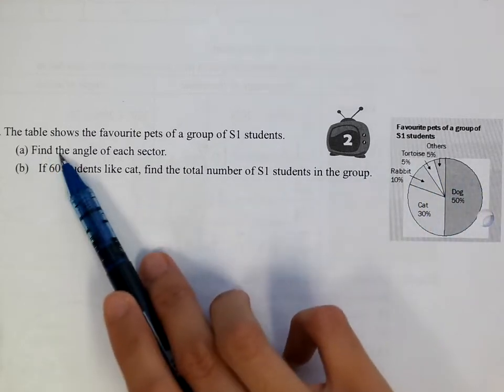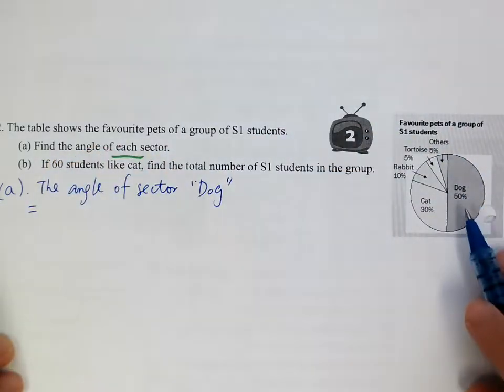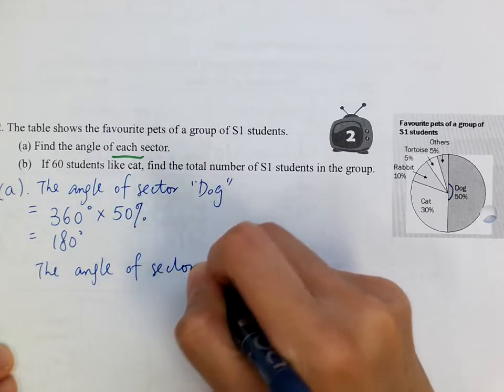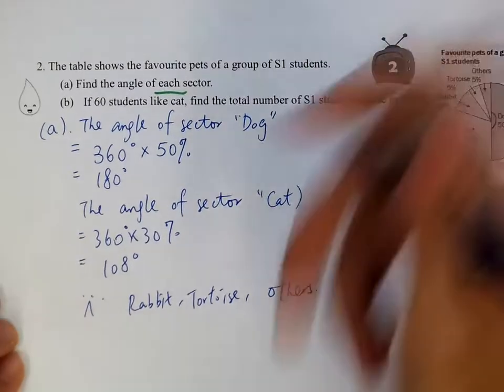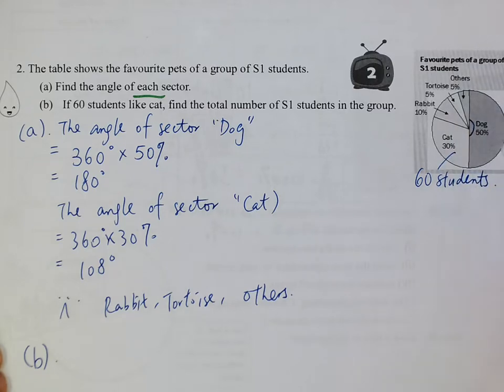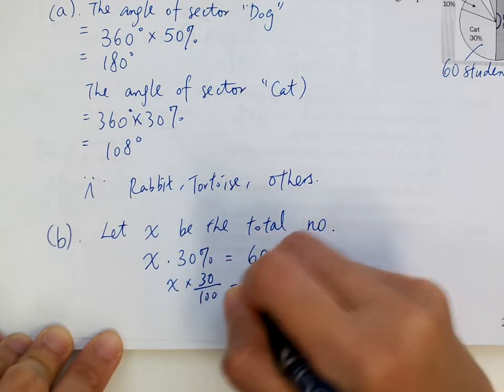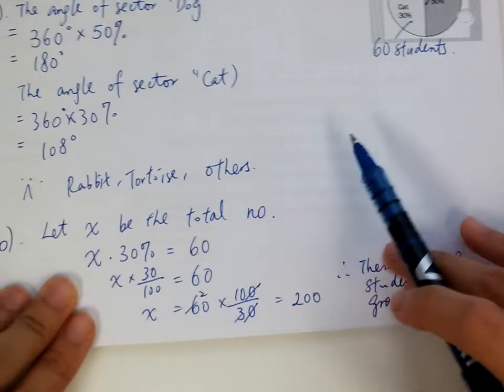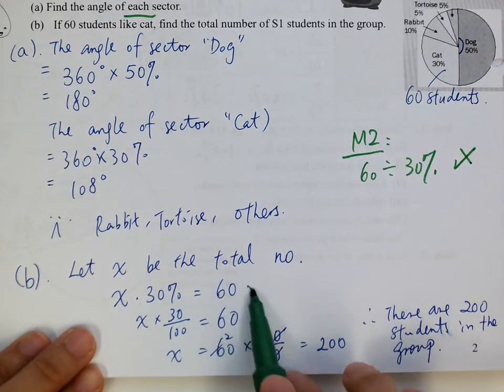12C Video 2